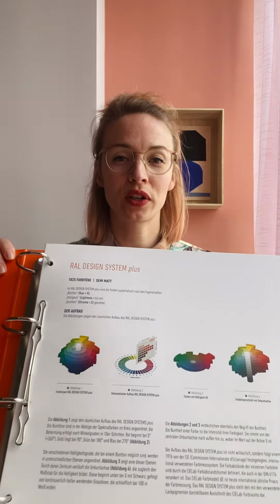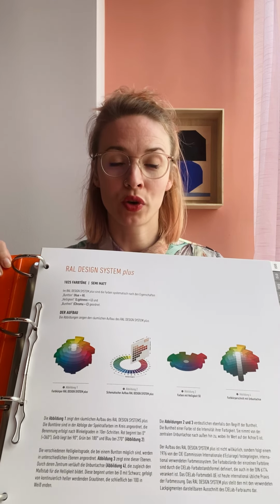How to work with the RAL D4 colour atlas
In this video, I´ll show you how to use this tool to systematically refine colour concepts, for training purposes or workshops.